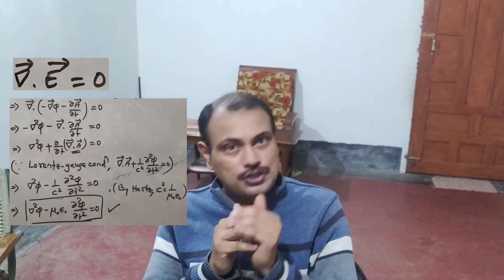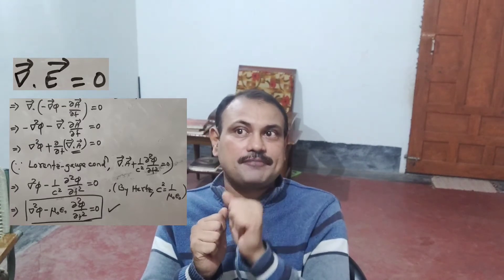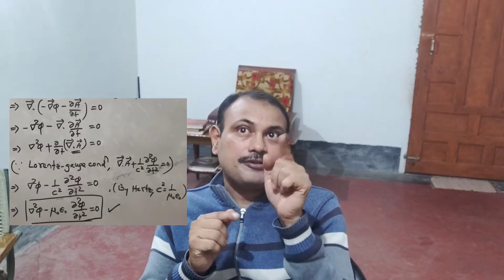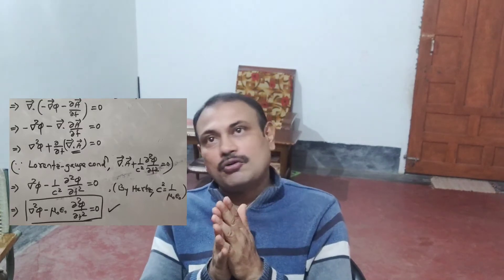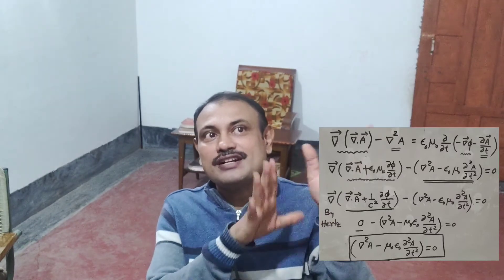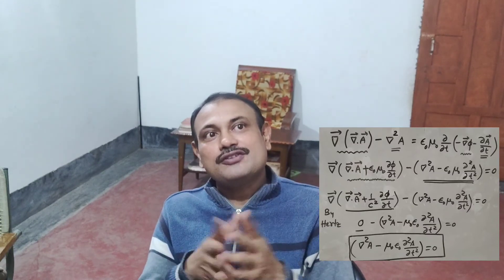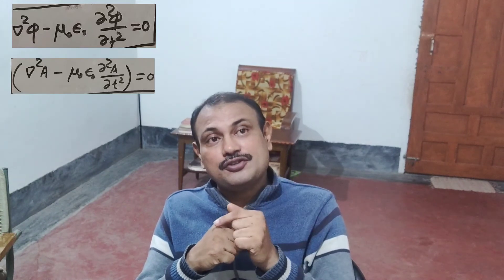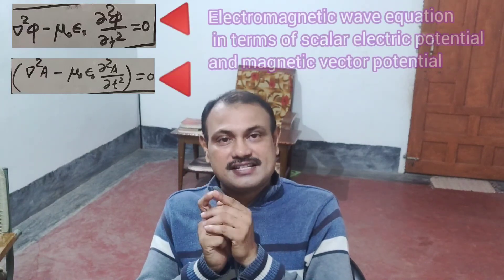EM wave equation in terms of potential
Explain the detailed derivation and includes solution to State Selection Board Odisha Lecturer recruitment examination 2021.